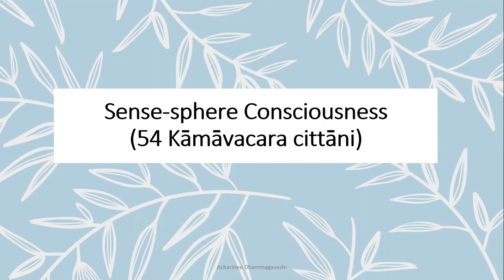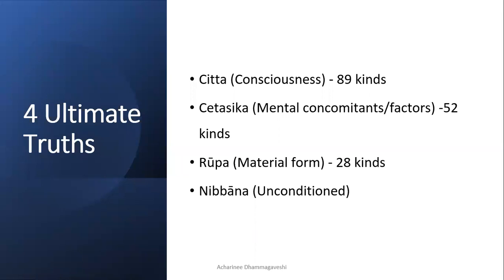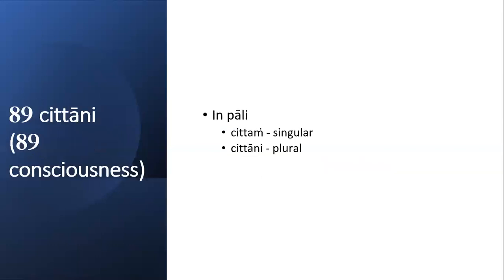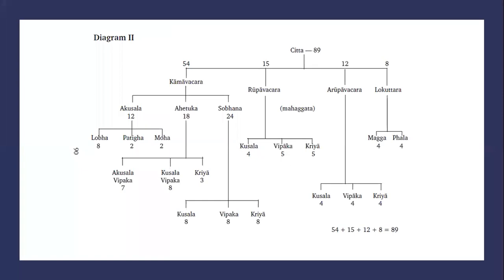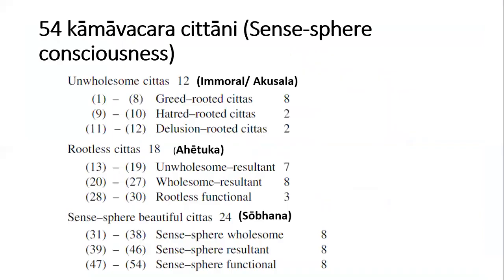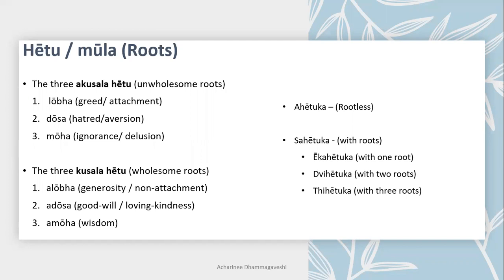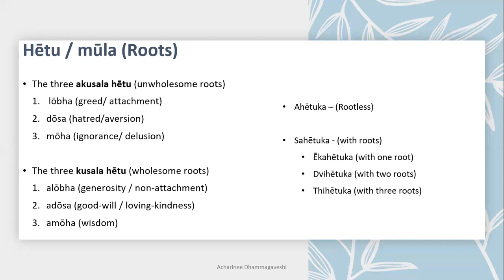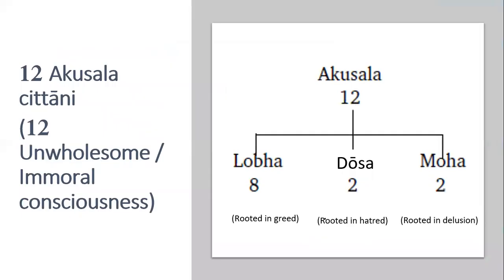Compendium of philosophy - part 2 (Lobha-mula cittani - consciousness rooted in greed)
*The "Lobha-mula cittani" (Consciousness rooted in greed ) which is a sub-division of the Akusala cittani (unwholesome/ immoral) consciousness is discussed in this talk.

*This is a series of talks on the “Abhidhammatta sangaha” (Compendium of philosophy)

*You can find the soft copies of “Manual of Abhidhamma” and “A comprehensive manual of Abhidhamma” by clicking the links given below.

*For those of you who would prefer the hard copy version, follow the link given below.